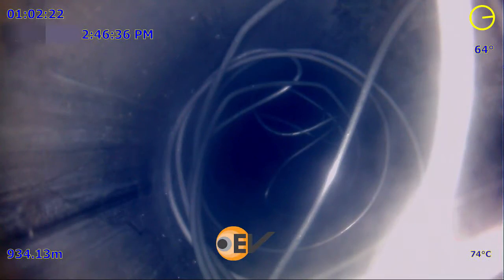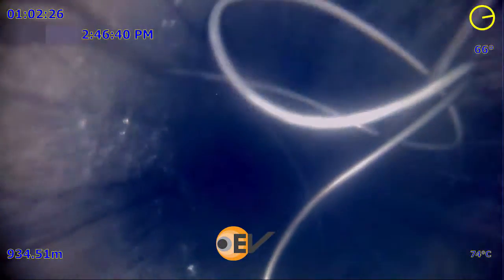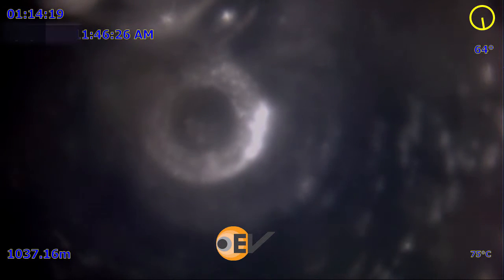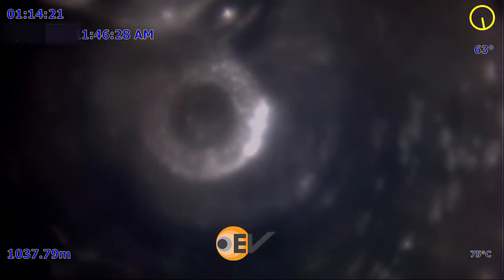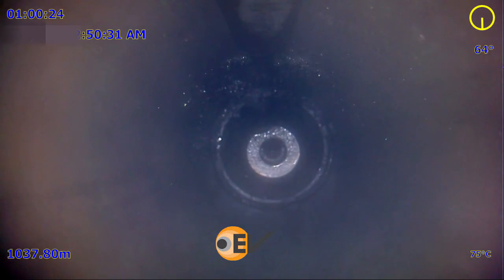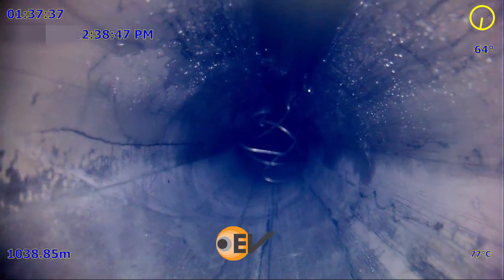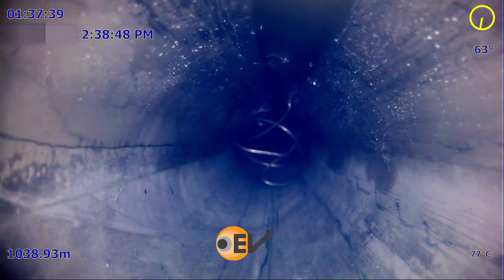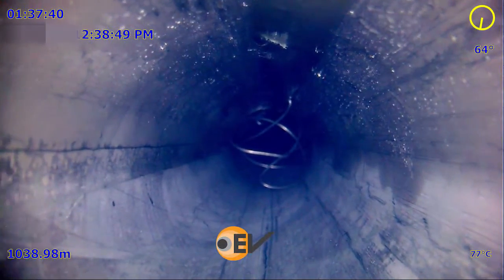Assisted Fishing Operation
Identifying Changing Downhole Conditions

Fishing is often a complex operation that can require more than a single run due to partial recovery of the fish or discovery of unexpected conditions.

This month’s video is a succession of clips recorded with EV’s Slickline Memory camera where a customer in South East Asia progressed through their recovery operation, progressively understanding the exact conditions throughout the different stages.

No special preparation was required as the jobs were run in a dry gas environment.

After a first run that accurately identified the top of wire, a wire cutter was run in hole and held up at an unexpected depth. The pin had to be sheared to release the cutter and the next camera run identified a slickline bird nest.

With this information, a significant amount of slickline was recovered and another camera was run to assess the results. The new top of fish, a slickline fishing head is clearly seen, followed by the top of a sidewall cutter.

After latching onto the sidewall cutter, another camera is run. This time, the sidewall cutter is found centred, which allowed the correct selection of fishing tools.

On recovering the sidewall cutter, another camera was run to check the condition of the wire below it. The last segment of video shows yet another slickline bird nest.

After multiple runs and several days, the customer successfully concluded the operation relying throughout on EV’s Slickline Memory Camera, a battery powered optical camera that records up to 5 hours of HD colour video images at 30 frames per second. Acquisition, as in this case, can be continuous; however the tools can also be programmed to record as many as 60 segments, an efficient and cost effective solution to diagnosing complex or changing downhole conditions over an extended period of time.